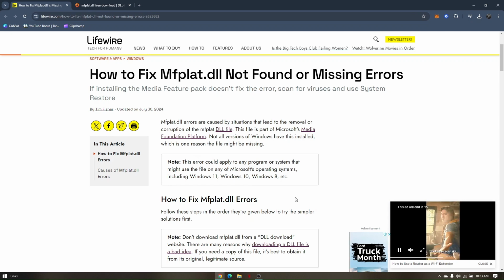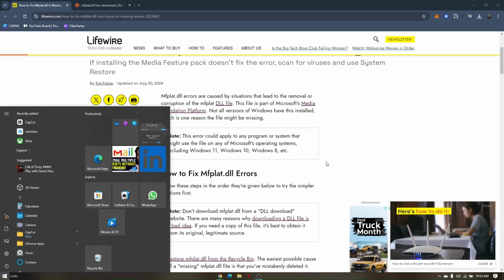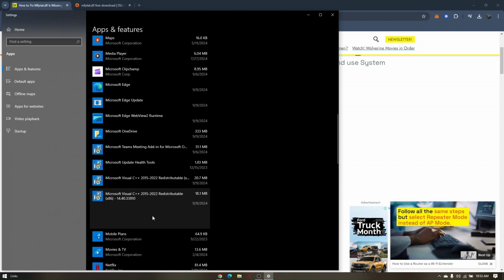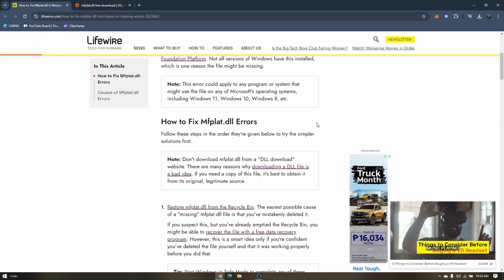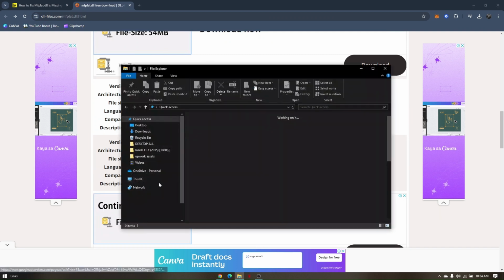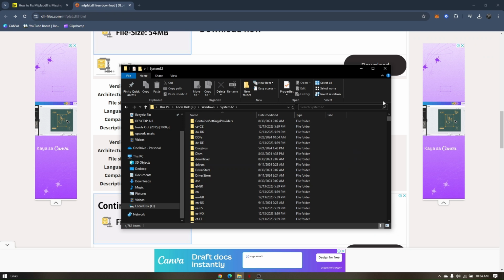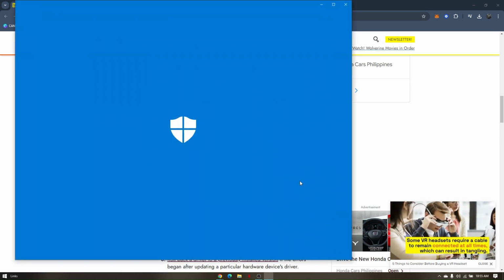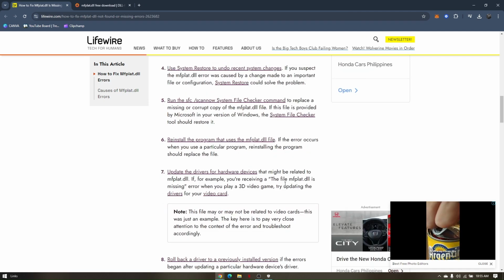HOW TO FIX FAILED TO LOAD LIBRARY MFPLAT.DLL 2026! (FULL GUIDE)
In this video I will show you how to fix the failed to load library mfplat.dll error in 2026. This full guide walks you through the steps to solve this common Windows error and get your system back up and running.

0:00 INTRO
0:05 TUTORIAL